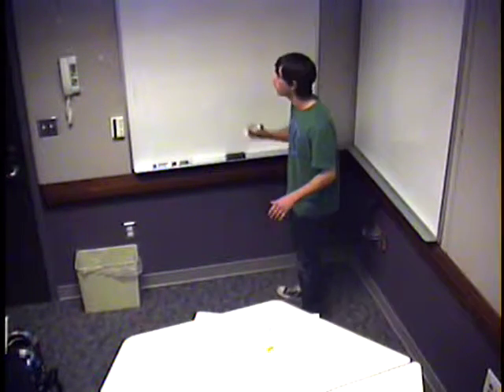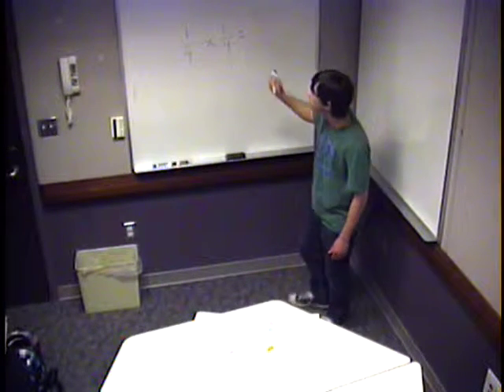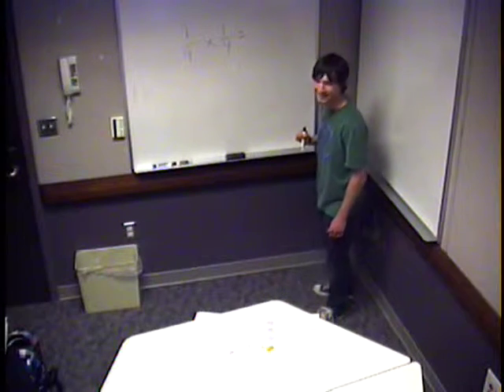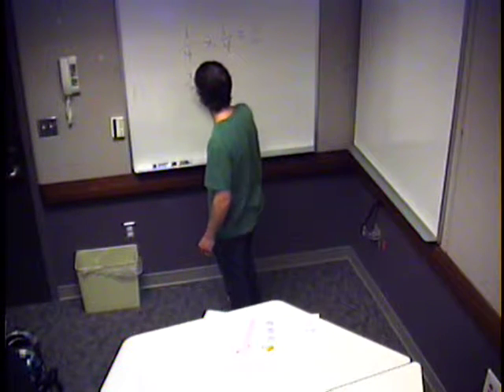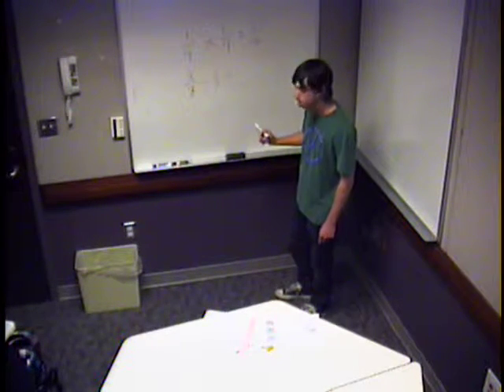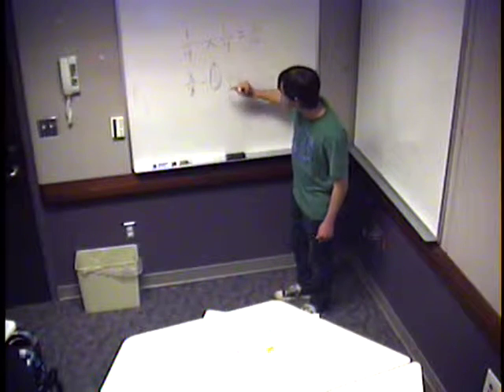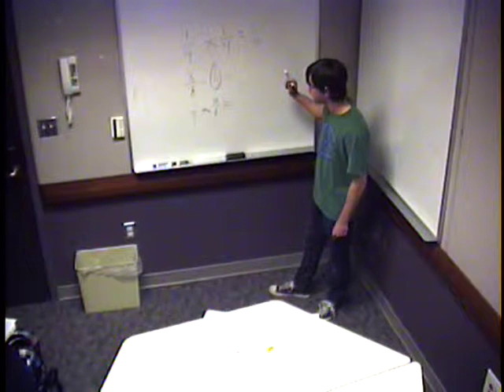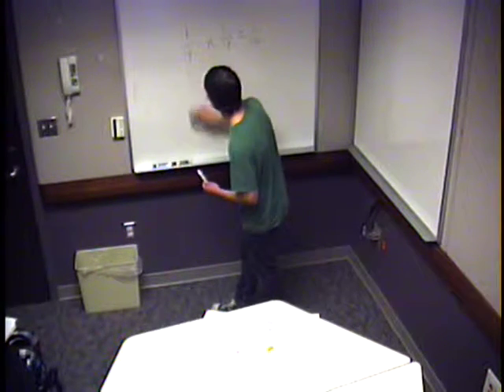John Soler Fluency Lesson